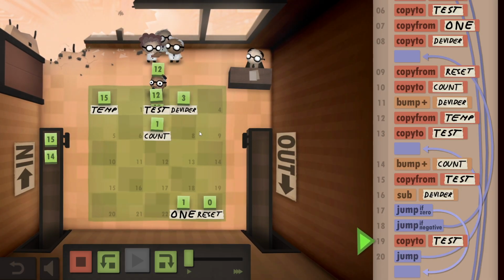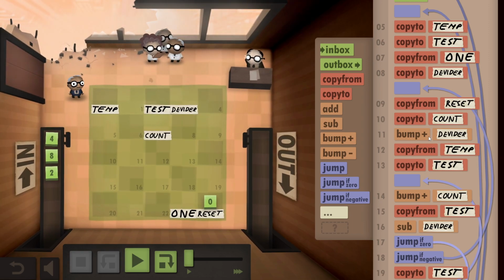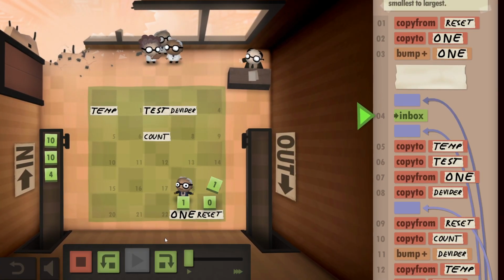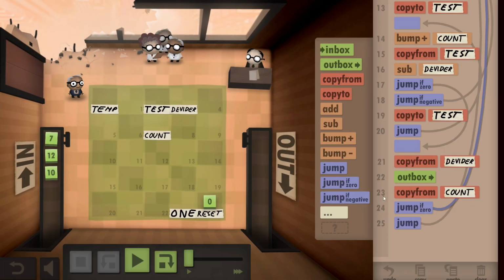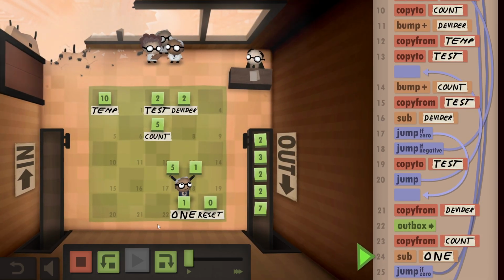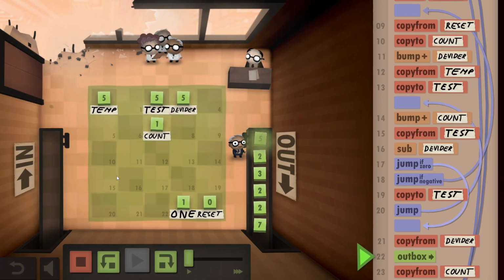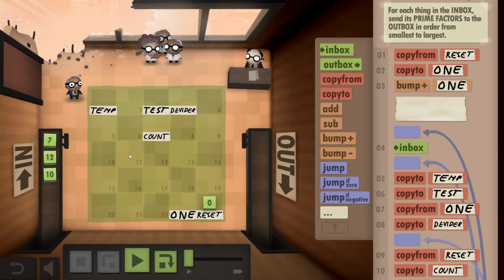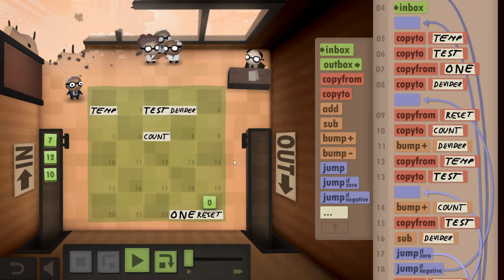Let's play Human Resource Machine - with KustJidding - Episode 54